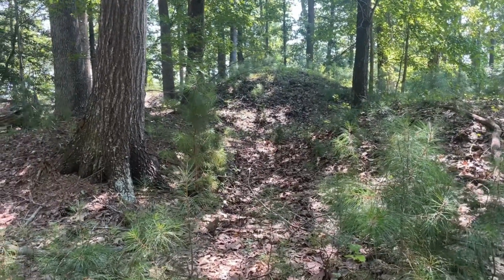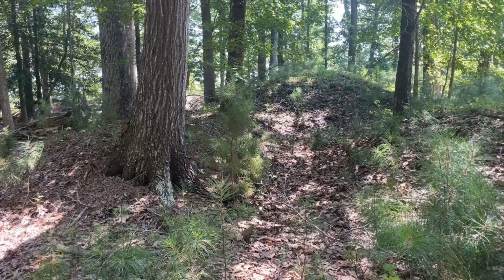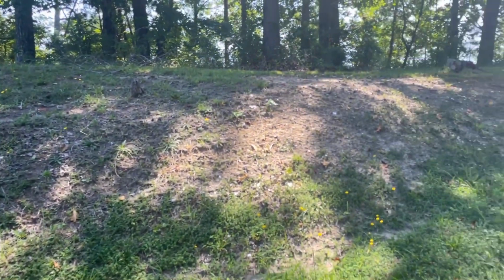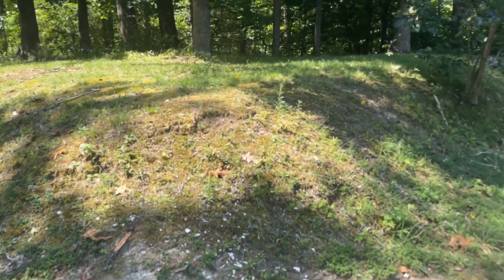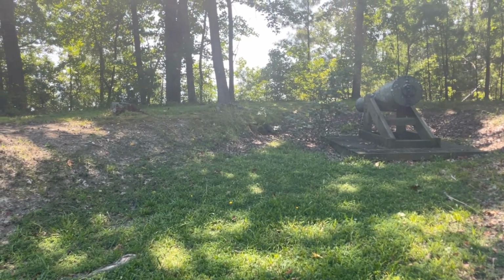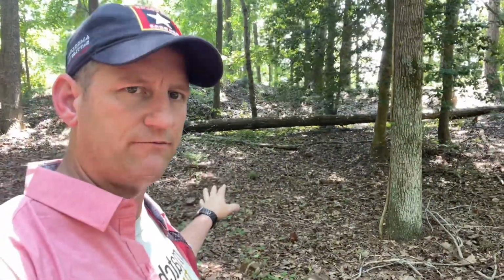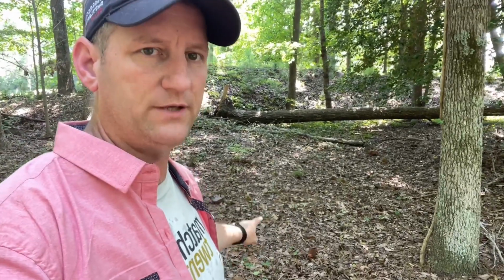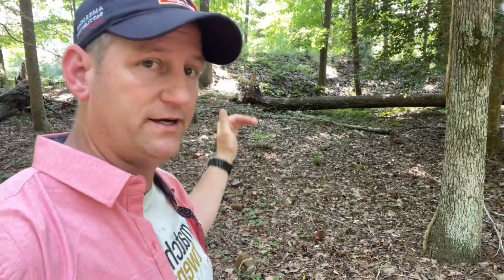Fort Huger: Walking Through Civil War Echoes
With a rich history spanning several centuries, this coastal fort has played a crucial role in defending the region and its waterways.

The fort's origins date back to the early 17th century when European settlers established the English colony of Virginia. Recognizing the strategic importance of the Chesapeake Bay and the potential threat from rival European powers, the settlers began constructing coastal defenses, including Fort Huger. Originally known as Fort Smith, it was part of a network of forts designed to protect the colony from pirates, privateers, and foreign adversaries.

During the American Revolutionary War, the fort's significance grew as it provided a vital defensive position against British naval forces seeking to control the Chesapeake Bay. Its strategic location at the confluence of the James and Nansemond Rivers allowed it to monitor and control maritime traffic in the area effectively. Although never directly attacked during the war, Fort Huger's presence undoubtedly contributed to the overall defense of Virginia.

The fort underwent significant renovations and upgrades during the mid-19th century when tensions escalated between the North and South. With the outbreak of the Civil War in 1861, Fort Huger, now part of the Confederate defenses, played a pivotal role in protecting the Confederacy's interests in the region. Its strategic location made it a vital asset for the Confederates in their efforts to control the James River and prevent Union forces from penetrating further into Virginia.

In May 1862, the Union Navy launched a massive offensive to seize control of the Southern waterways, including the James River. This led to the Battle of Fort Huger, where Union gunboats bombarded the fort for several days, eventually forcing its surrender. The fall of Fort Huger was a significant blow to the Confederate defense and allowed the Union to exert greater control over the region's water routes.

After the Civil War, Fort Huger lost its military significance and was eventually decommissioned in the late 19th century. Over time, the fort fell into disrepair and was largely forgotten. However, in the latter half of the 20th century, efforts to preserve and restore historical sites gained momentum, and Fort Huger was designated as a historical landmark.

Today, Fort Huger stands as a testament to the region's military history and serves as a popular tourist destination. Visitors can explore the remnants of the fort's walls, earthworks, and gun emplacements, gaining insights into the challenges faced by the soldiers who once defended this strategic outpost.